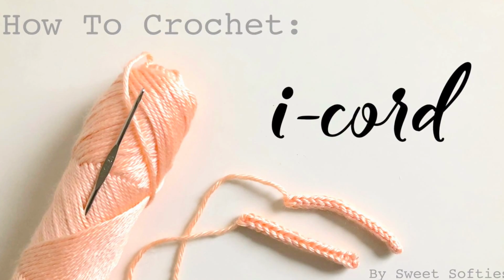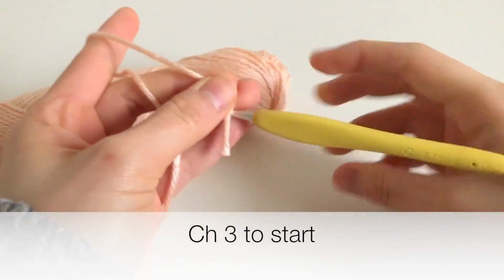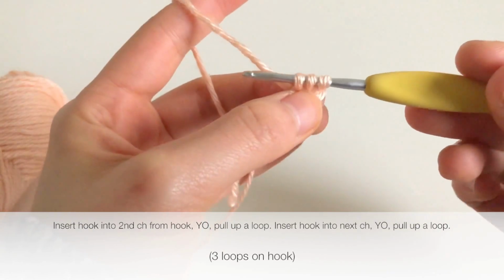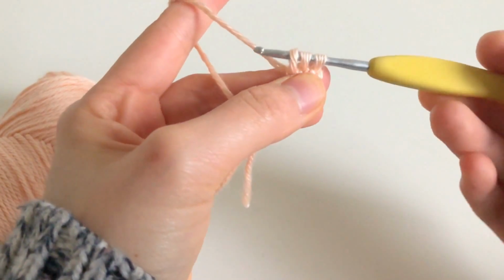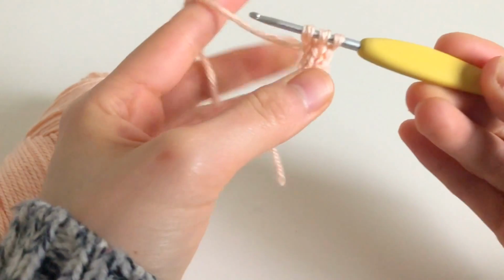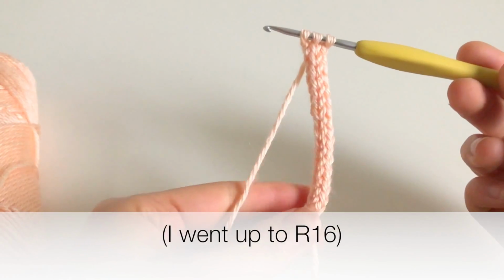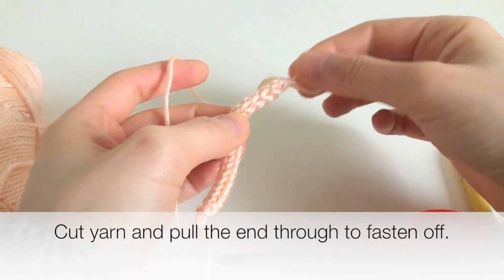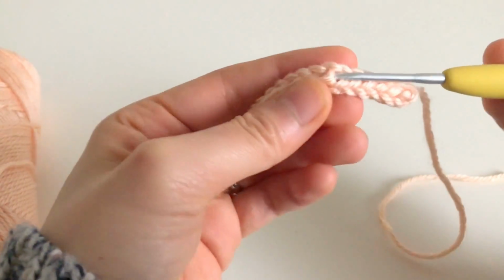How to Crochet an I-Cord || A Step-by-Step Crochet Tutorial by Sweet Softies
This video shows you how to crochet a three-chain i-cord, which is quite simple and fun once you get the hang of it! It's quite versatile and can be used in many different ways in crochet or craft projects.